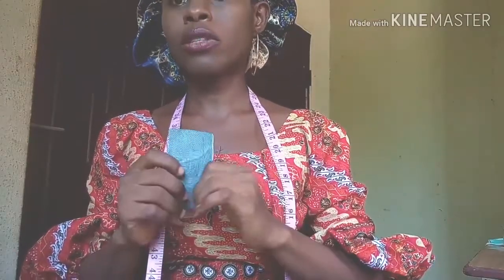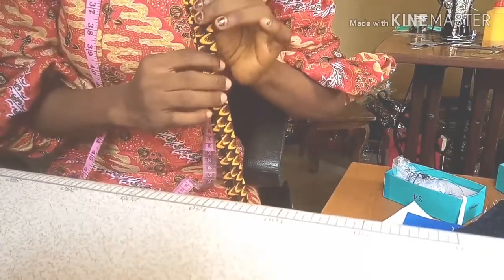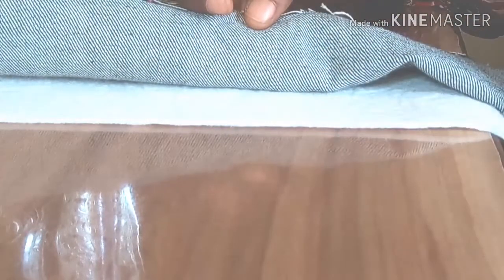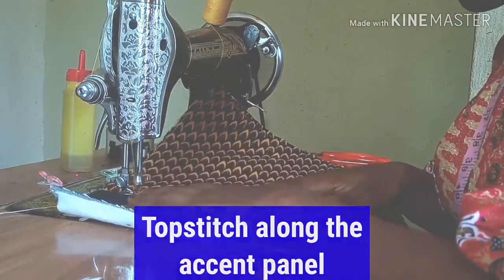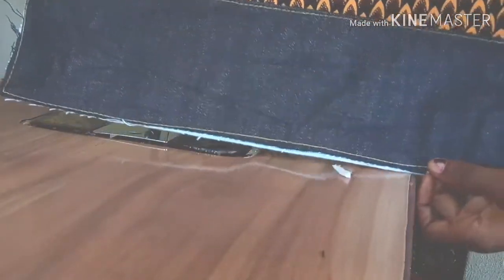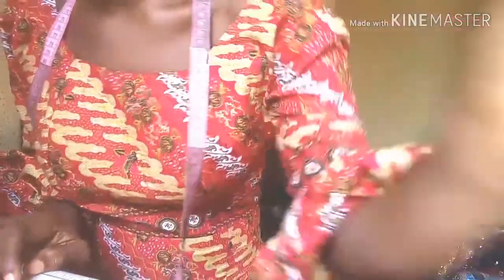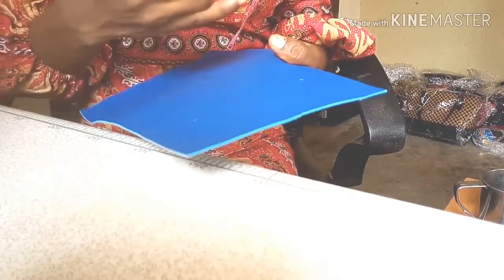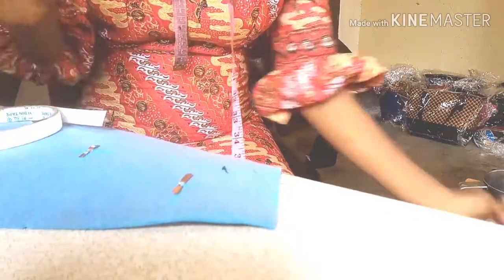How to saw a zipper fabric tote bag from the stratch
This Video Is About How To Sew Ankara(Fabric)  Bag. The Bag Is A Combination Of Fabric And Denim (Jean)

We Are Going To Be Learning How To Fix The  Zipper Panel, Measurements And The Types Of Stabilizer  Used

Its Made Of Three Parts

Thanks!